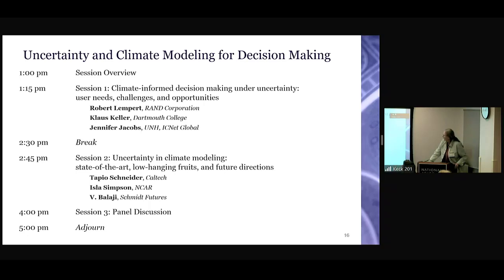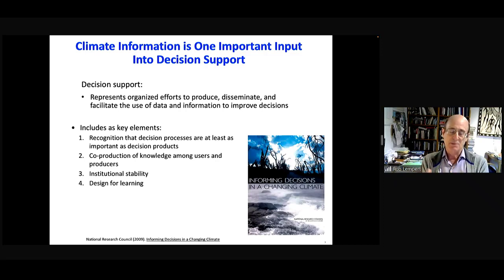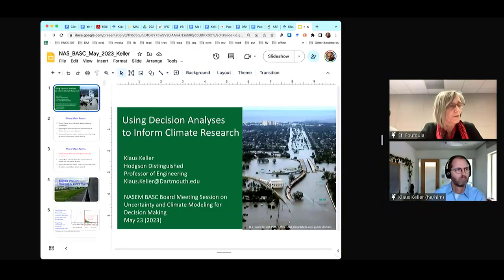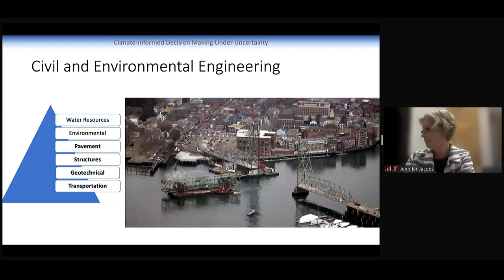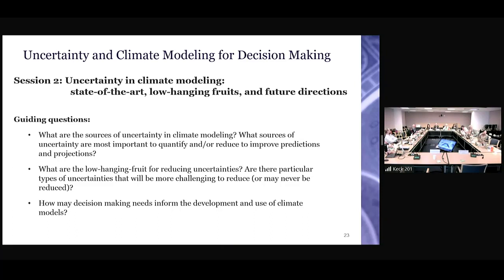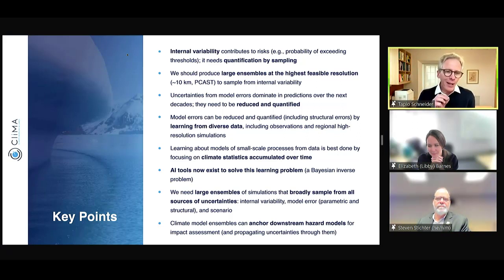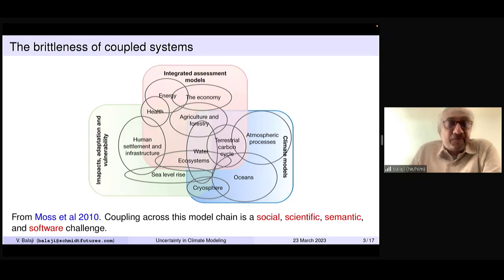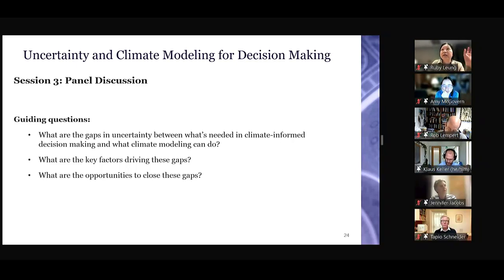Board on Atmospheric Sciences and Climate Spring 2023 Meeting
Session on Uncertainty and Climate Modeling for Decision Making (1-5pm)

Earth system and climate modeling aim to support climate science and guide decisions and priorities for climate mitigation and adaptation actions. Ongoing advances in the understanding of the physical basis of the Earth and climate systems have informed model development, however uncertainties in these models have not been significantly reduced. Given the urgency for improving societal climate resilience, there is a potential opportunity for advancing climate modeling guided by the uncertainties hindering decision making.

This open session aims to investigate how decision making can guide climate model development and applications. Climate information used to support different climate-related decisions at a range of spatial and temporal scales will be reviewed and the types of uncertainties hindering the simulation of relevant processes and impacts will be assessed. The session will then consider uncertainties in decadal-scale climate predictions and projections to identify gaps in understanding and quantifying these uncertainties to inform opportunities for advancing climate modeling in support of decision making. It will also explore opportunities for cross-disciplinary collaboration and communications between the scientific and stakeholder communities across these topics.